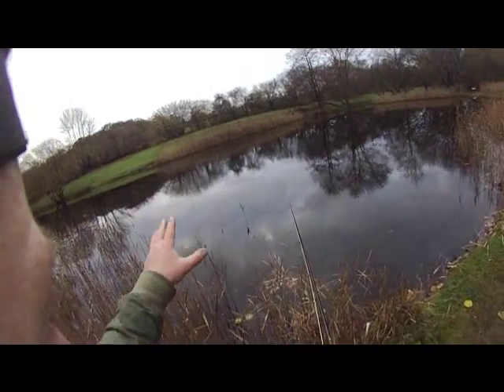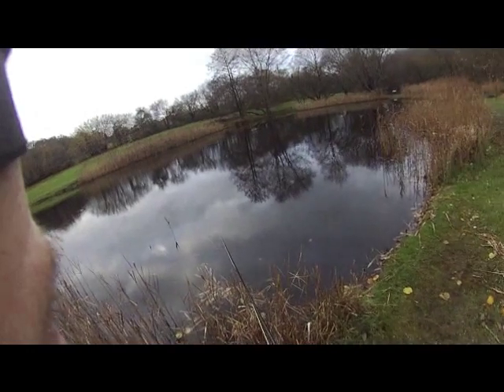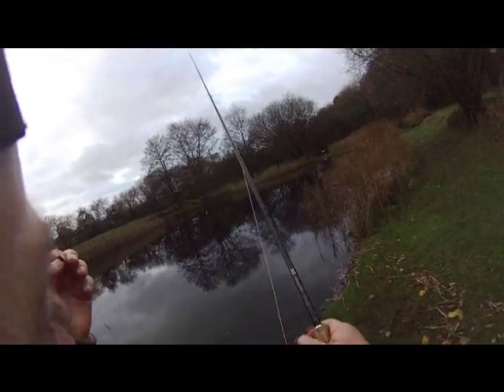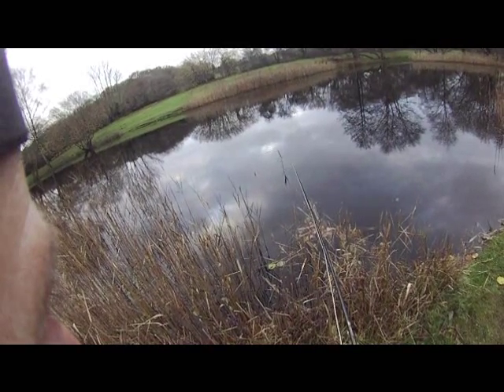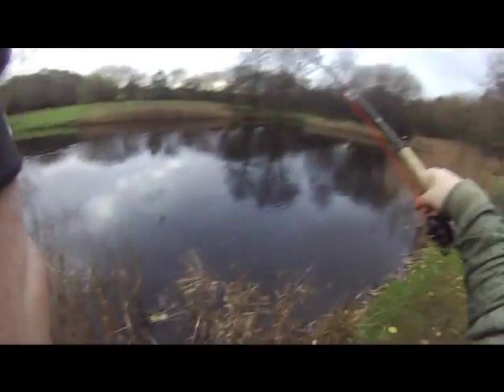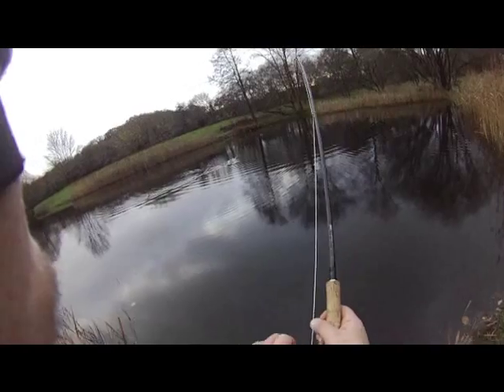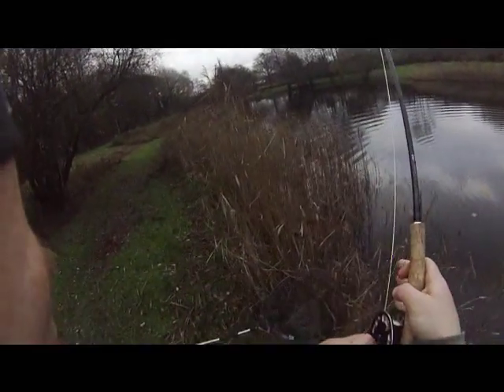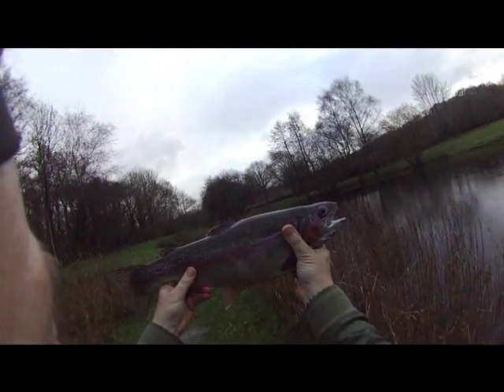Dry Fly Trout Fishing at Rockbourne - Hampshire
A change from Paul's festive  fly to a daddy long-legs dry fly produces a take at the surface from a 4lb turbo charged rainbow. It sprints across "Oak lake" at high speed stripping Paul's dry line to it's backing. Paul follows the fish and try's to recover some of his line and steer the fish away from the snags and reeds. Despite the heavy floods during late November the dry fly still reigns supreme.